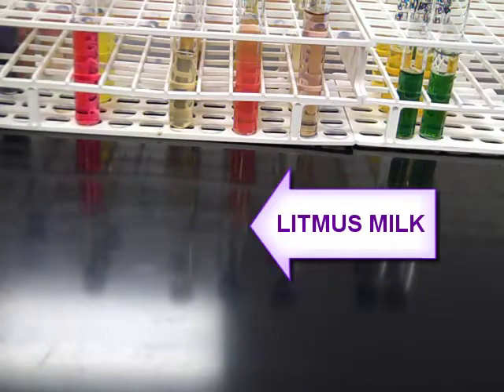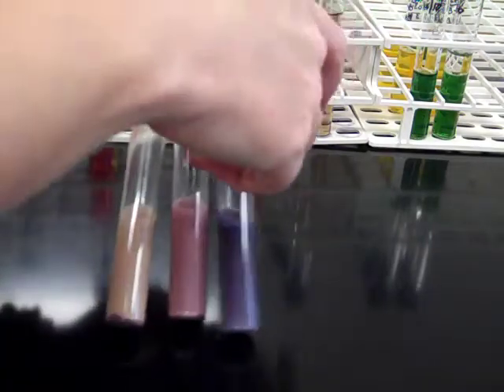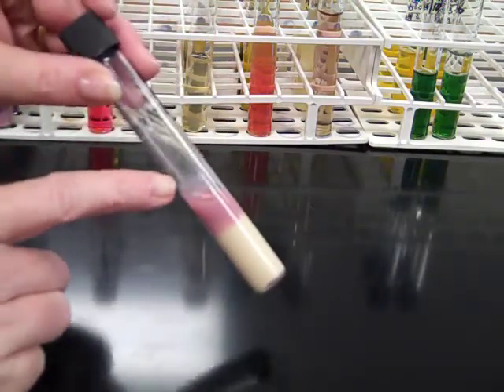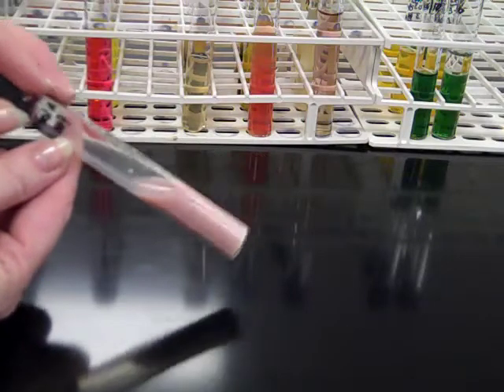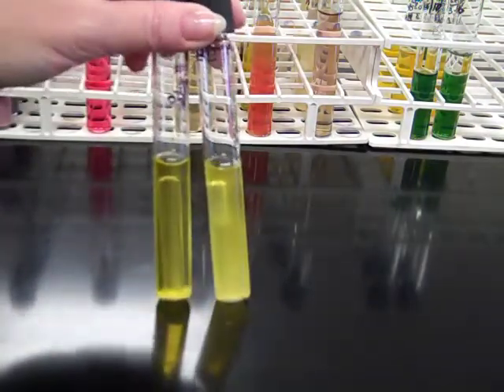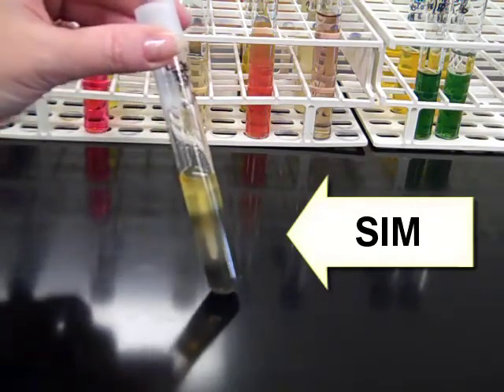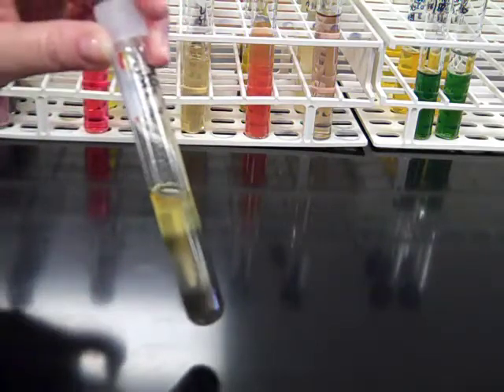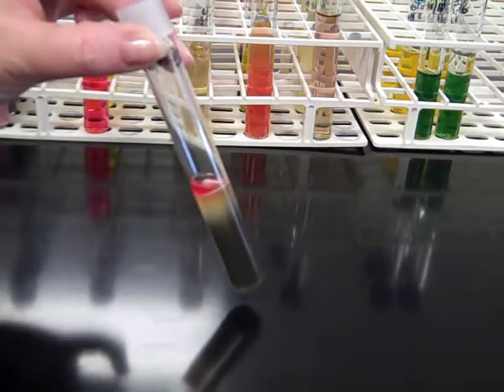BIO 225 tube media PART 1.mp4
PART 1 (OF 2) Mrs. Colley describes microbiology tube media for Aiken Technical College Bio 225